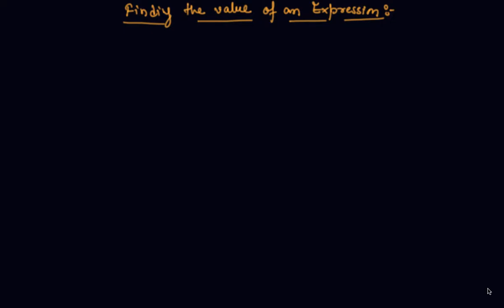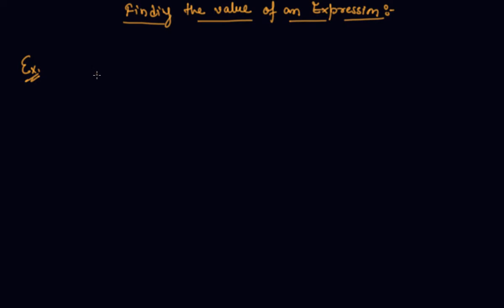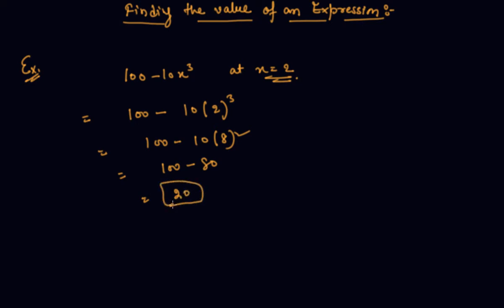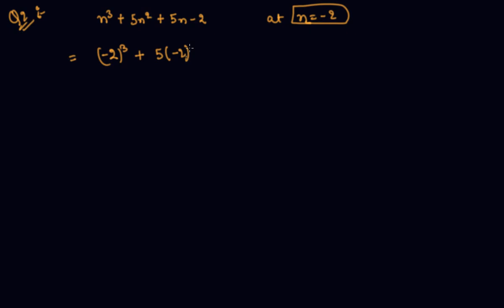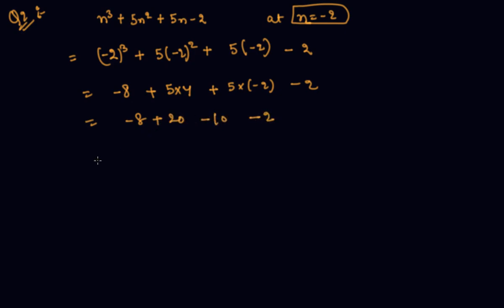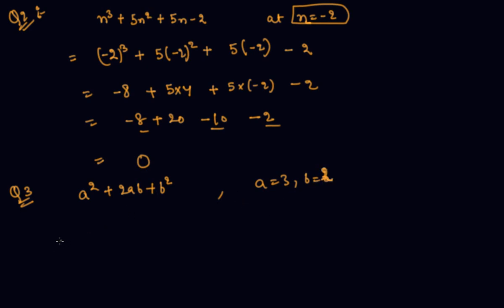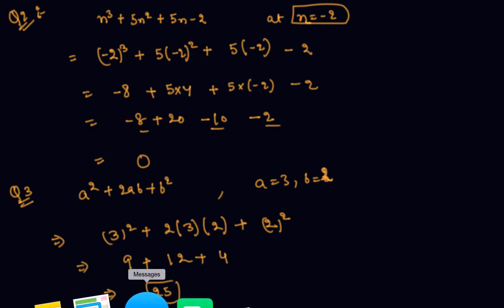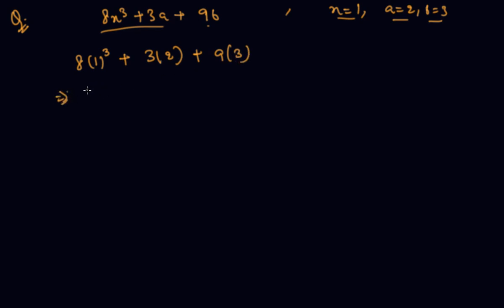Finding The Value Of An Expression | Class 7 Mathematics Algebraic Expression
Finding The Value Of An Expression | Class 7 Mathematics  Algebraic Expression by Sumit Mehta